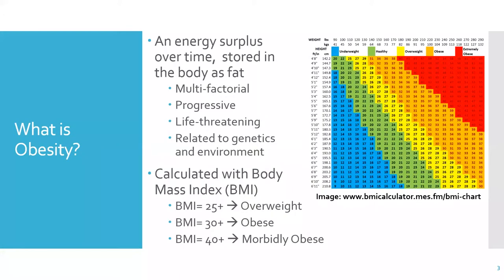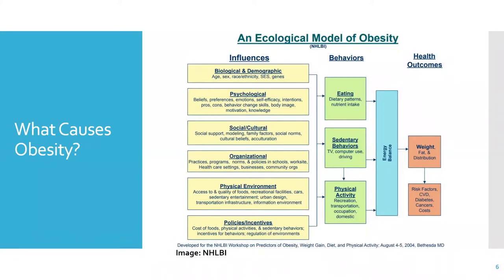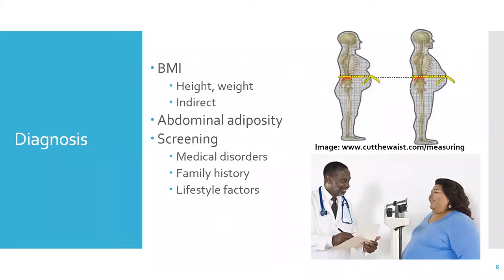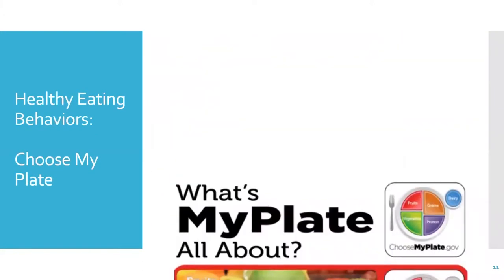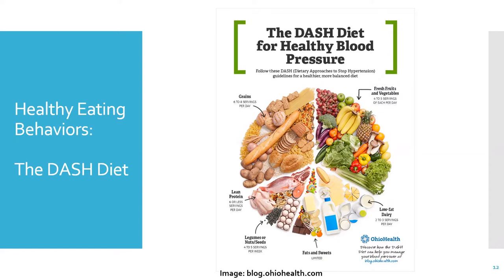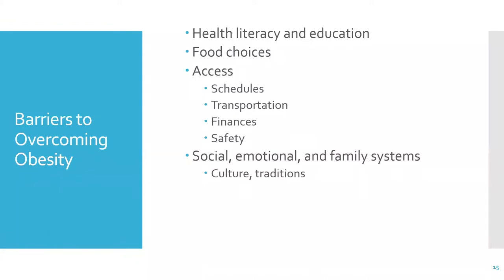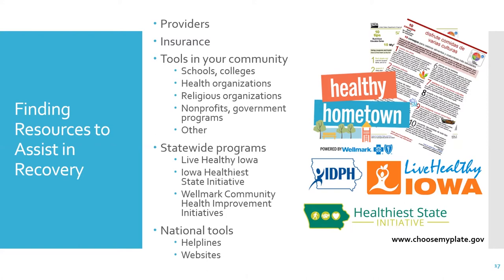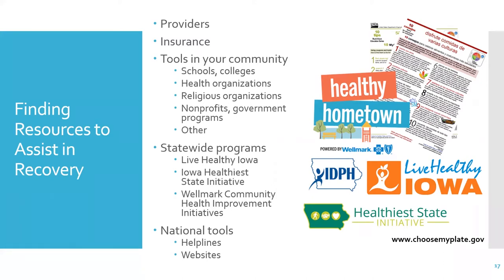Obesity: A Training for Community Health Workers in Iowa